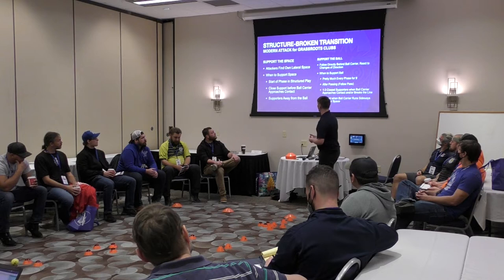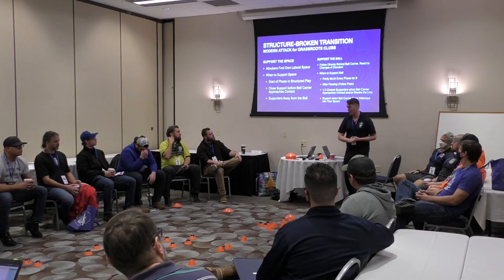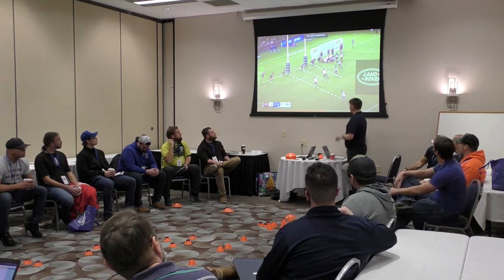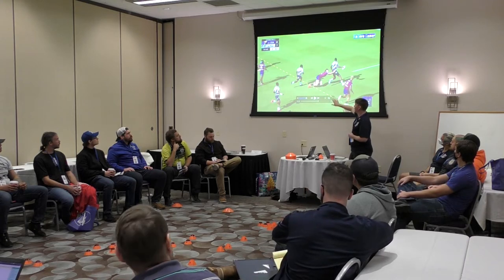Building a Modern Attack - Session 1 - Joey Rasmus - January 22nd, 2022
Coaches are now well-versed in the buzz words of Modern Attack: 1-3-3-1, 1-3-2-2, 2-4-2, etc. But implementation and session planning can be a challenge in grassroots clubs with a core of new-to-rugby athletes. The result can be one dimensional play in these structures or a loss of continuity if key players go down injured. This session will simplify core concepts of modern attack and offer training practices to implement a Modern Attack in your club.

Joey Rasmus, Director Silverbacks Elite Rugby